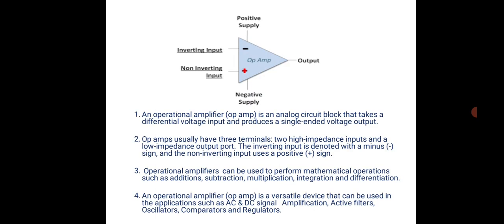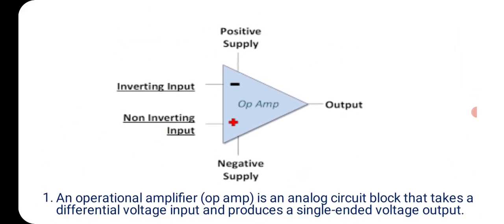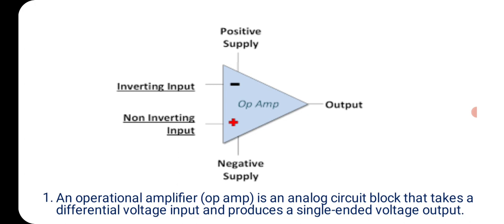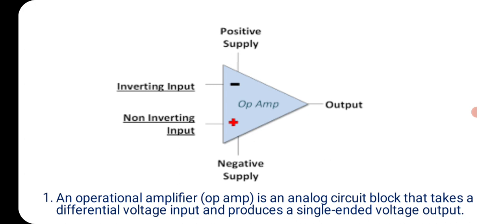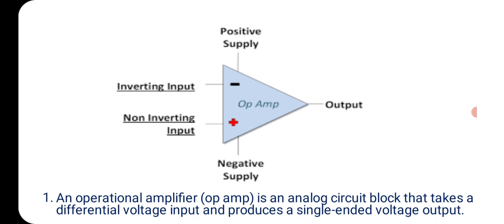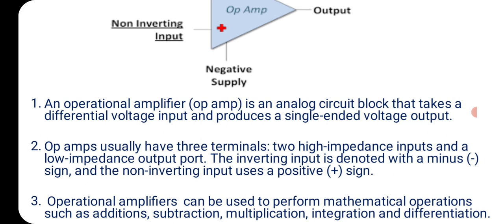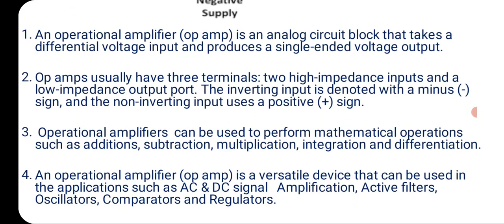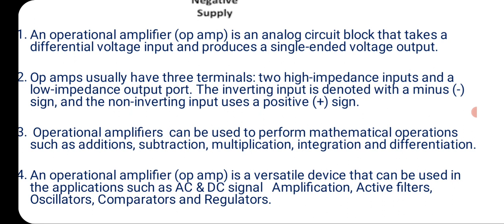OPAMP | AITM | VTU | Class 1